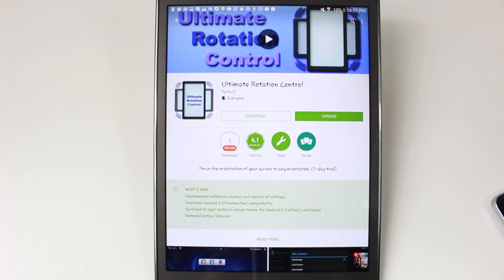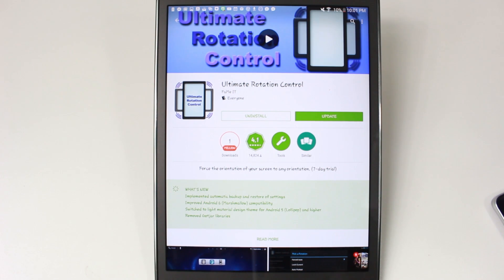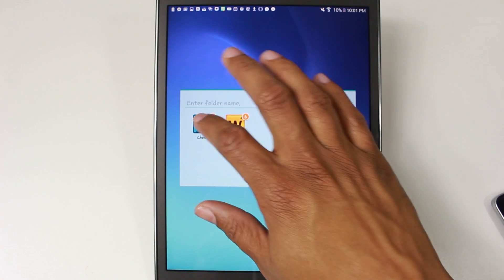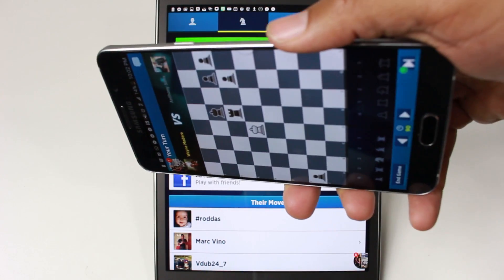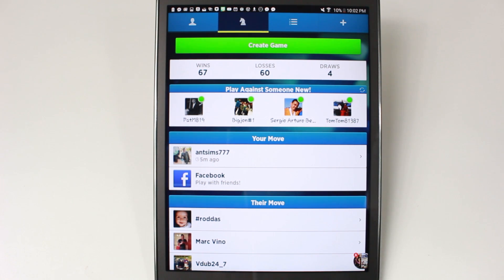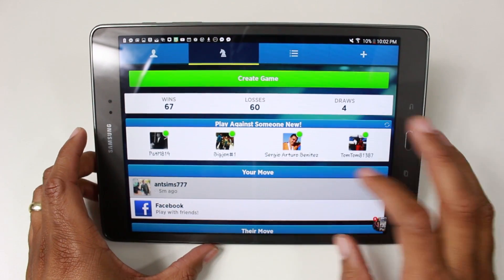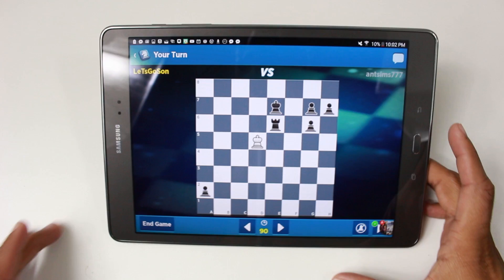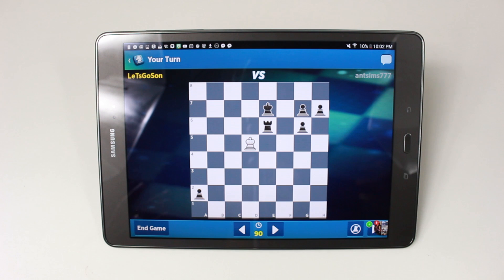Must Have App for Tablets | Ultimate Rotation Control